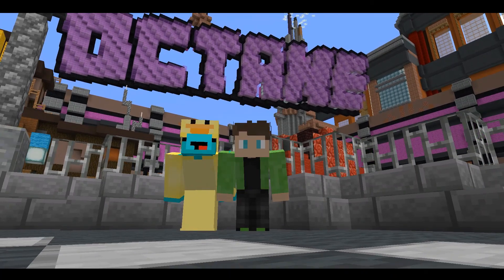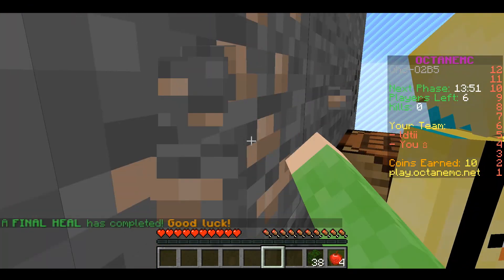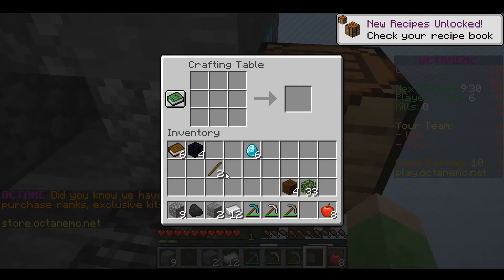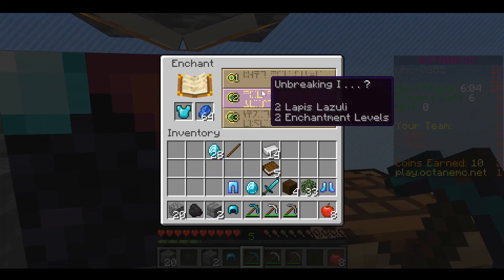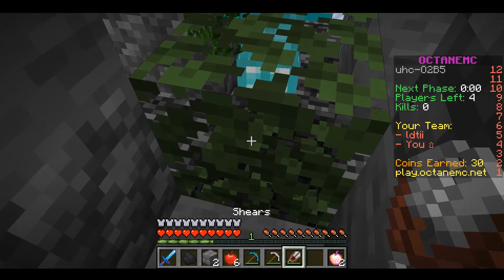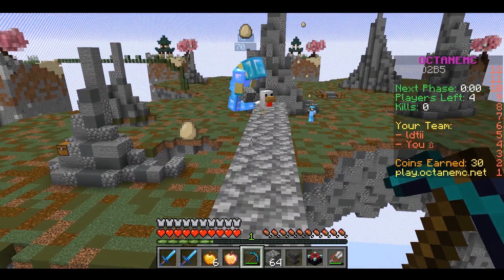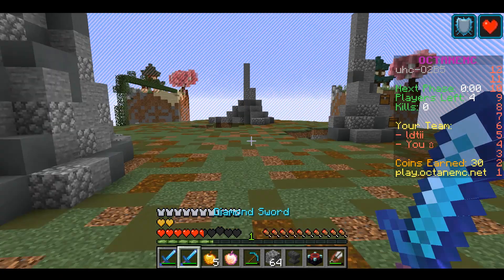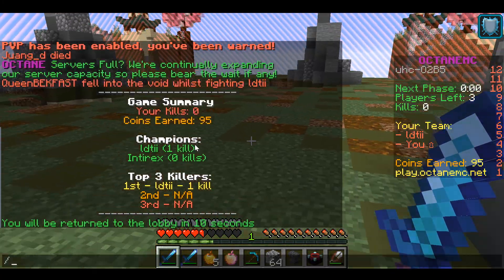How to Win Octane 1 Chunk UHC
Today I am teaching you on how to win "One Chunk Uhc" on the octane server.
Server ip: play.octanemc.net